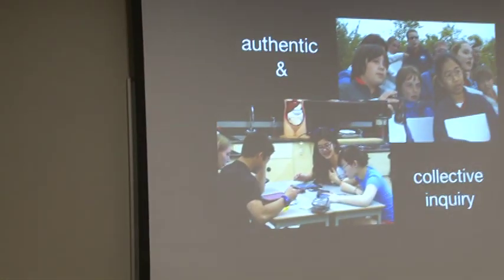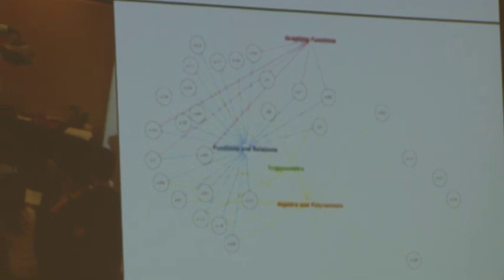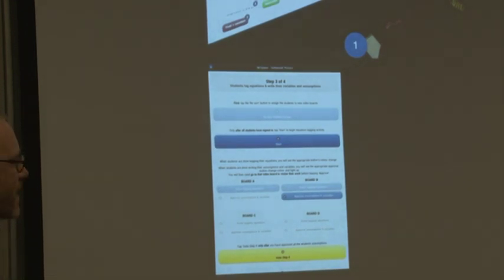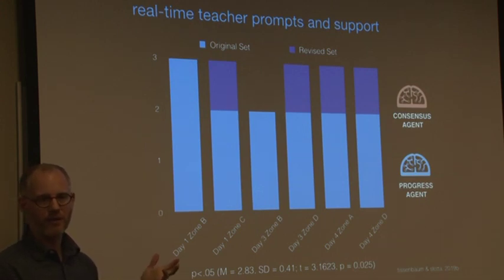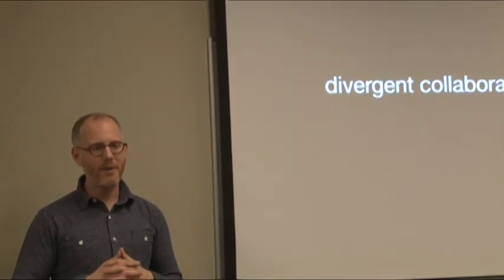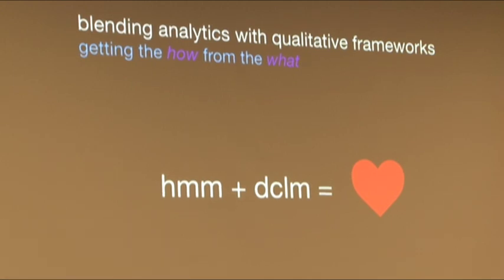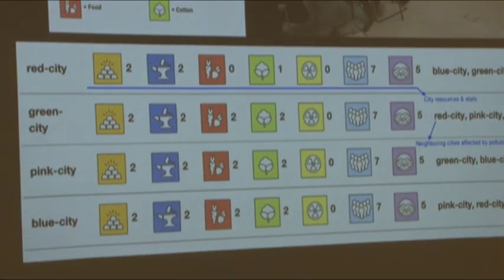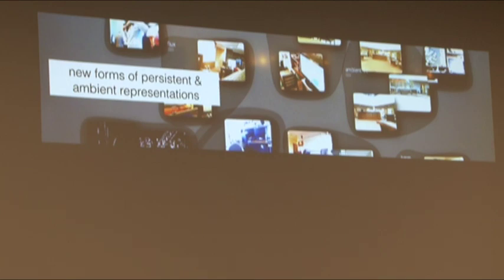Dr. Michael Tissenbaum talk on Oct. 25, 2019 at UIC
"What’s space got to do with it?
Understanding the role of the
physical space, information, and
technology in collaborative
learning environments"